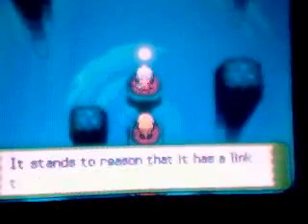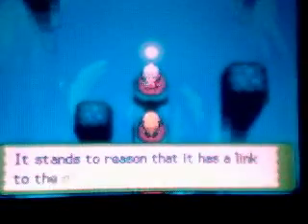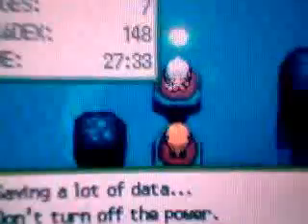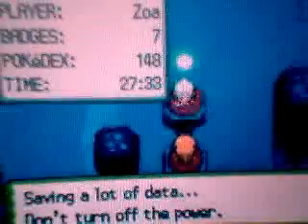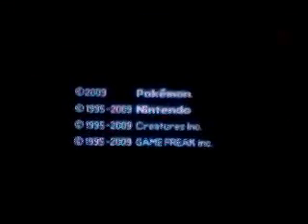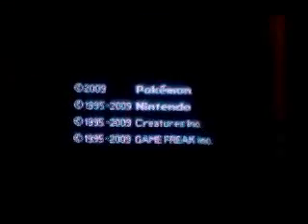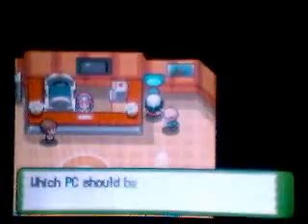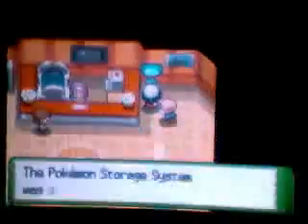Pokemon Platinum - Quest for shiny Giratina ENDS - SUCCESS!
[awaiting permission from amazingwilly to post code]